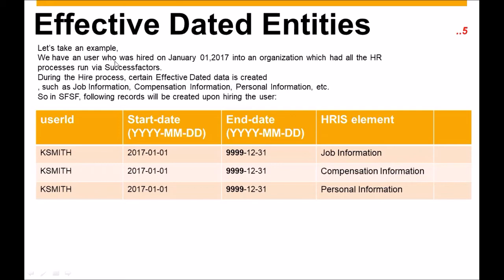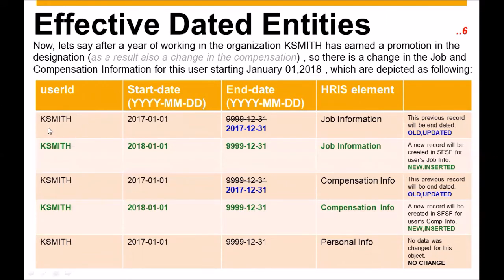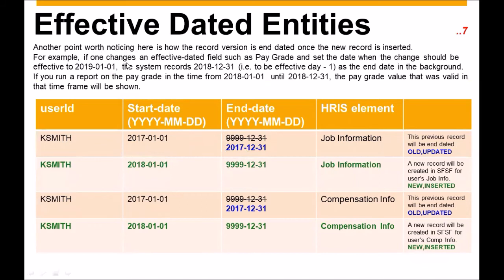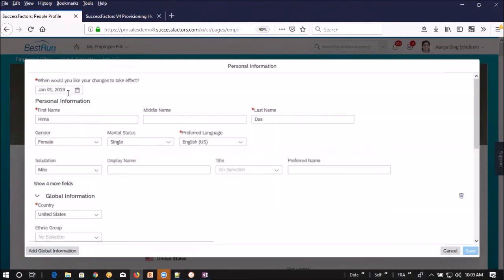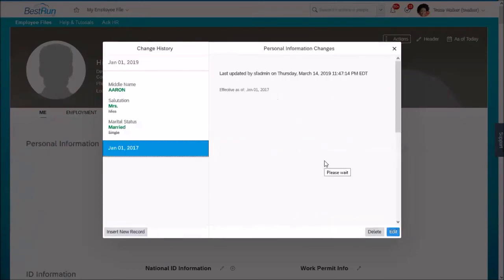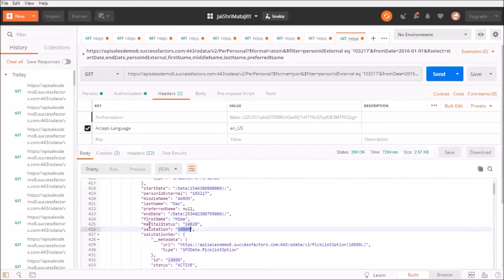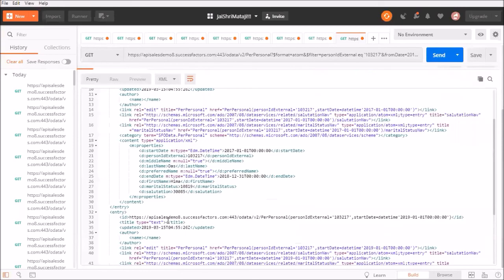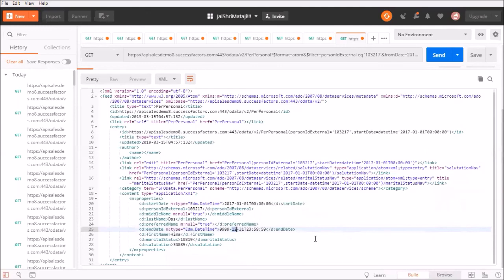SAP Successfactors Effective Dated Objects Basic Concept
JSM

This is the ONLY and even then the most comprehensive course (40+ hours of training material) built up on SAP Successfactors with the focus exclusively on the Technical perspective. A must have course for the Integration consultants, Technical leaders and developers doing complex integrations with Successfactors. Most of the times Functional consultants feel the need to either have understood the underlying details, be it what objects are available for meeting a particular business requirement, fields available from the object, how can I make a query to the object and see the data for myself so that I can be clear in my requirements to the technical team .. in the process reducing the development time and being crisp and meticulous in providing the details. The course has been constructed with the layman person in the perspective and all the needed details , right from how to install / configure the open source tools available to connect to Successfactors, demystification of the data center url , constructing an ODATA Uri (not only OData but also quite many hidden capabilities from SFAPI are also been uncovered); what are ODATA URI components, what all methods can be executed over the Objects , what's the syntax, format of the request body to create an object in Successfactors , what are effective dated objects (both basic and advanced); what all capabilities are available to query these objects to meet the various needs of the integration ; these and much more are covered in the details possible ; please go through the course content for the extensive information on all that is covered. There is no need of Boomi or SAP PI or any other paid tool to learn with this course; everything been taught right from the scratch and with minimal resources needed. Hoping you have an enriching and rewarding journey into the SAP-Successfactors , and may this course be a factor contributing to your Success.